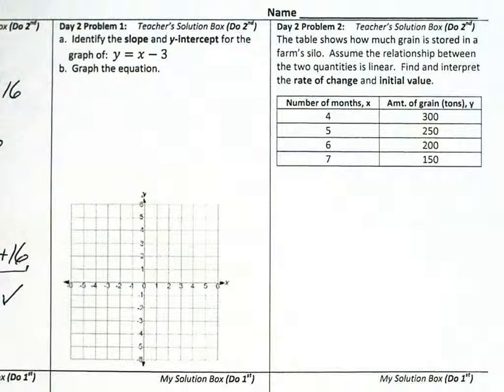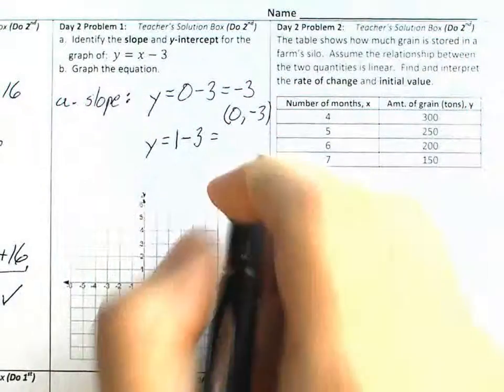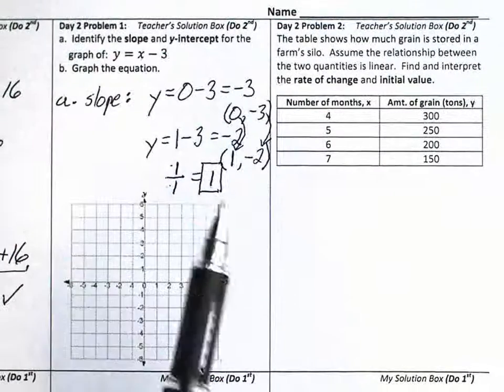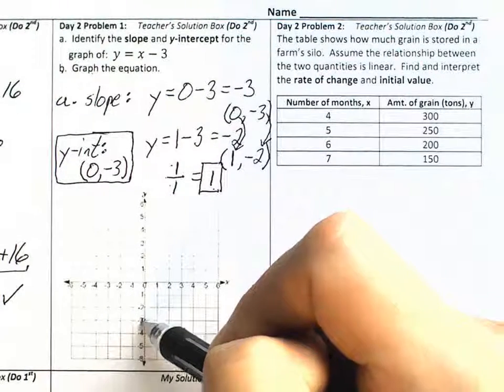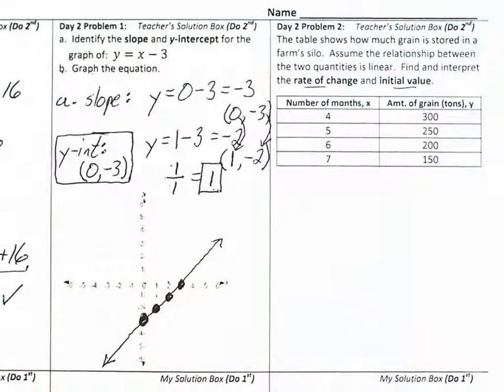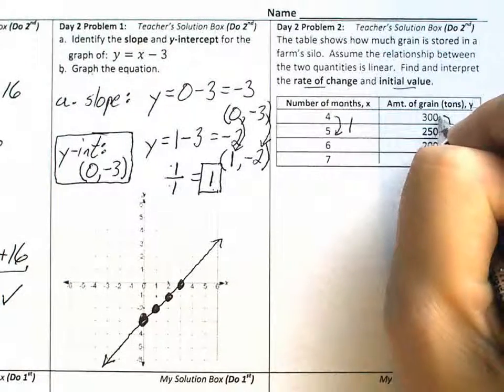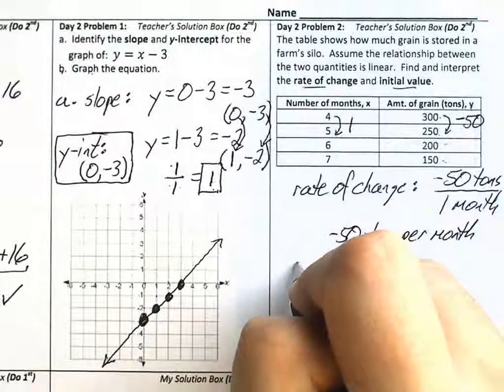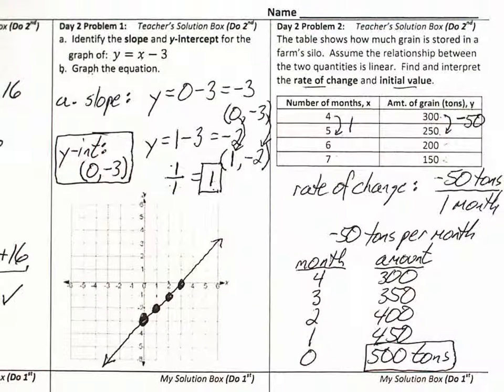SMath Wk 5 Day 2